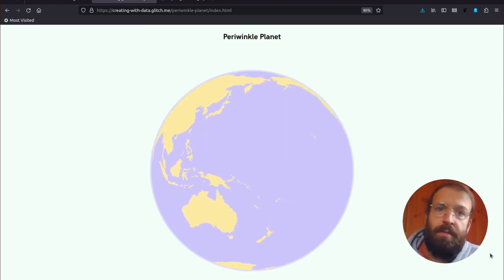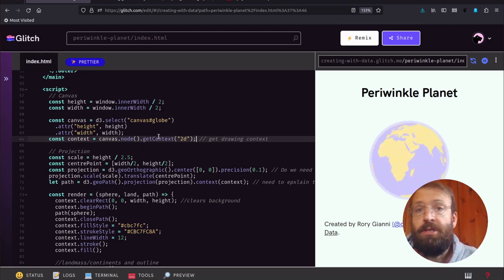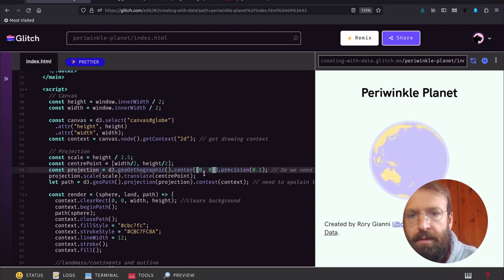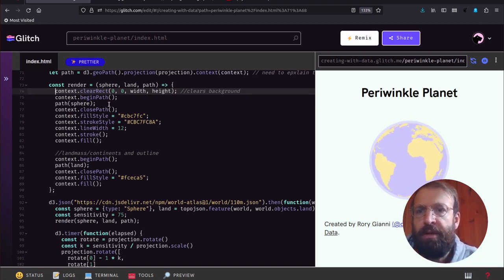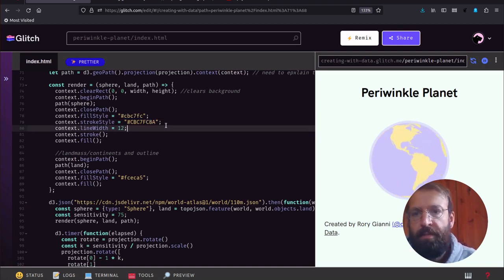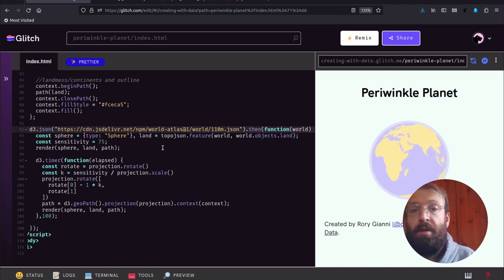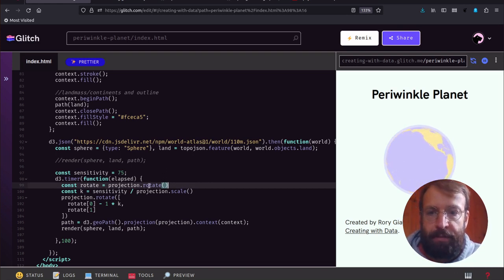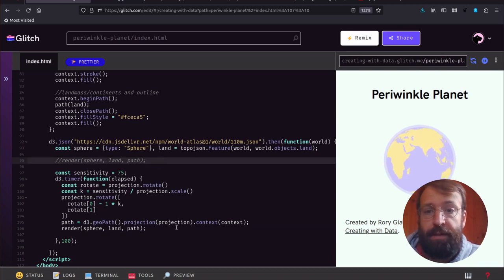D3 Spinning Globe Code Walkthrough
In this walkthrough, we look at the code behind this spinning globe graphic rendered to web canvas using d3js.

0:00 Intro and overview of markup
2:29 Configuring the map projection
6:04 Render function
10:56 Remote fetch of topojson
12:47 Animating the rotation